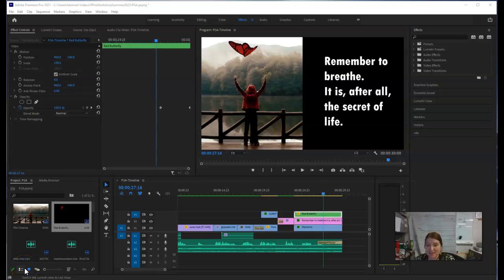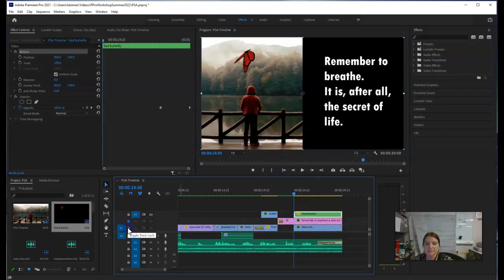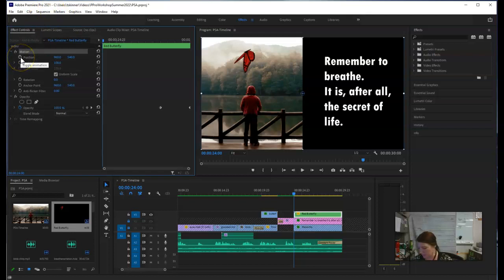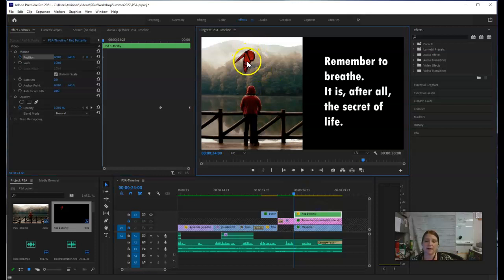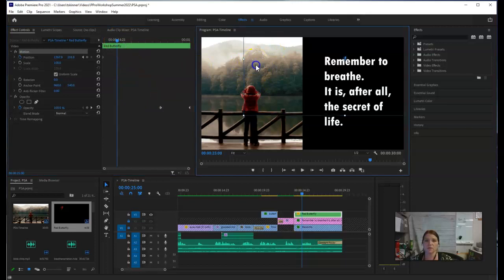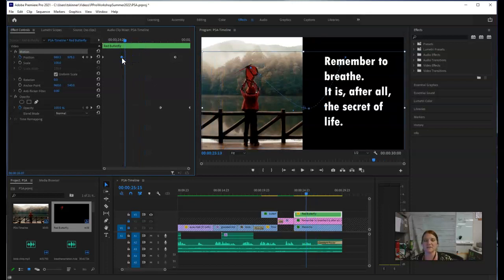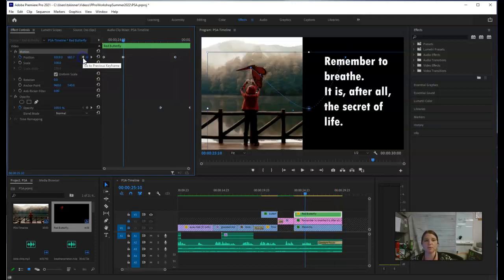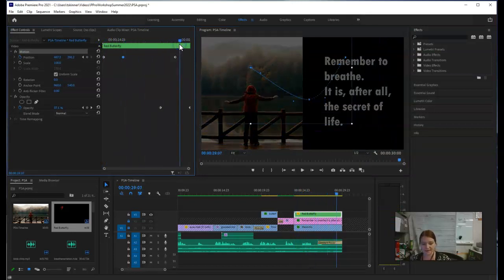Summer22 PPro Workshop - Session E - p23